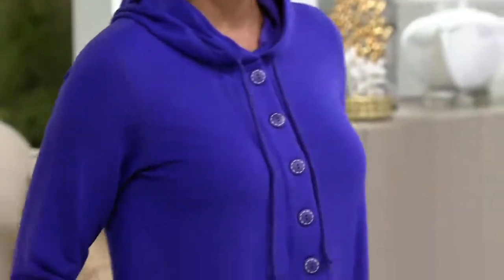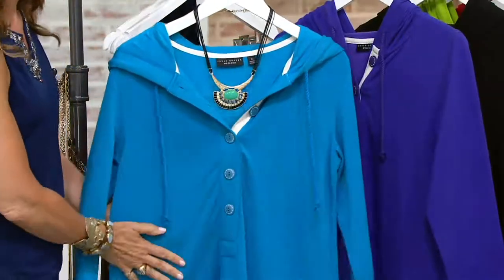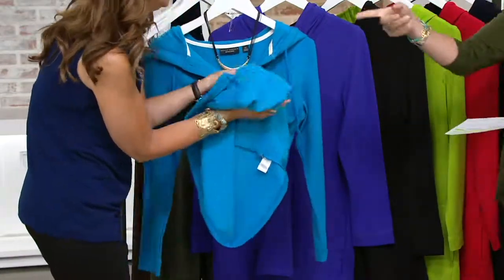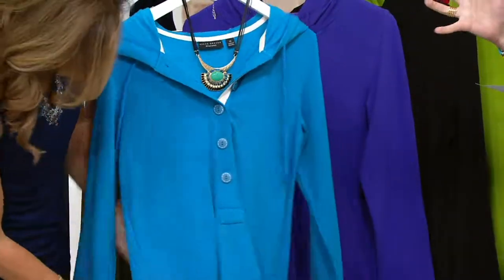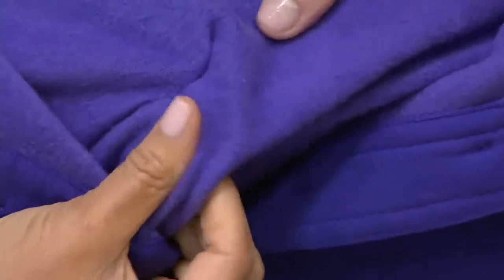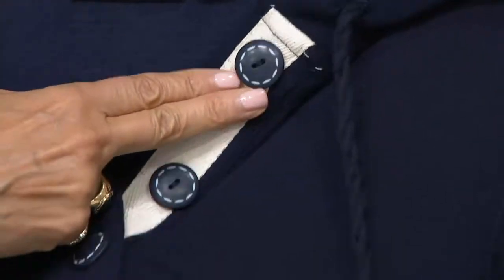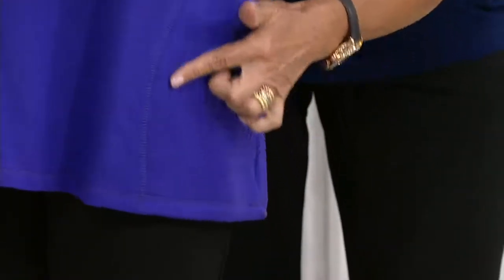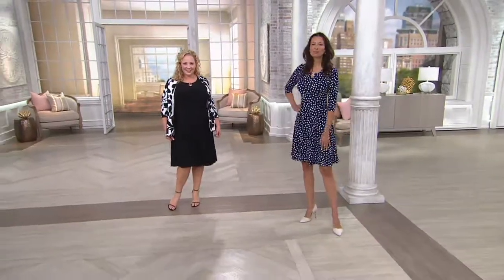Susan Graver Weekend Brushed Back Knit Pullover on QVC